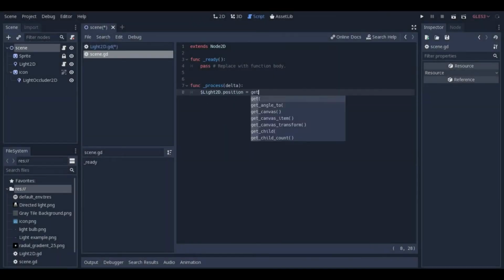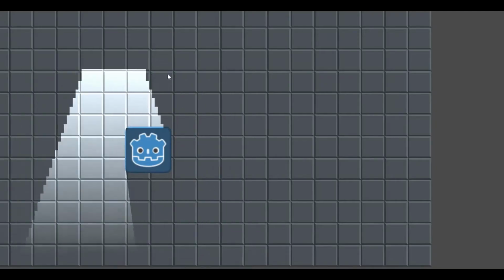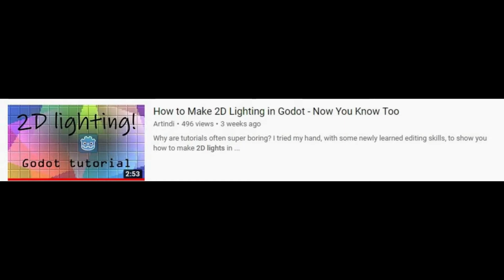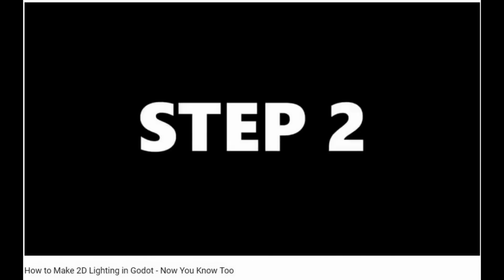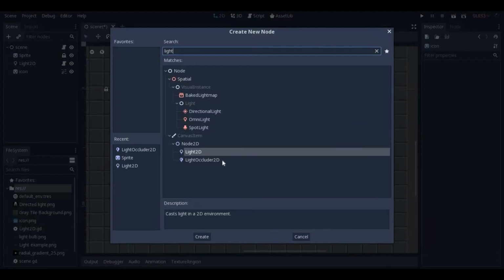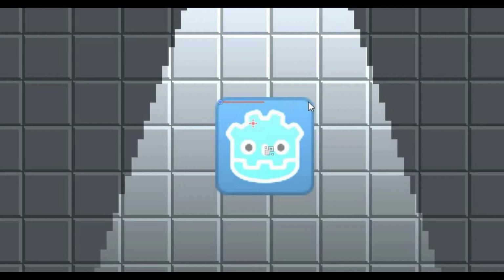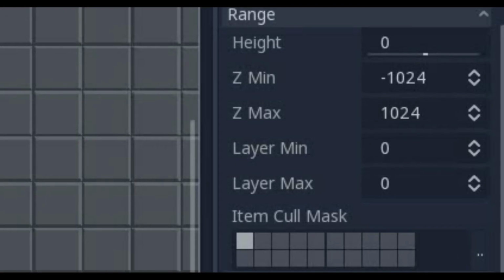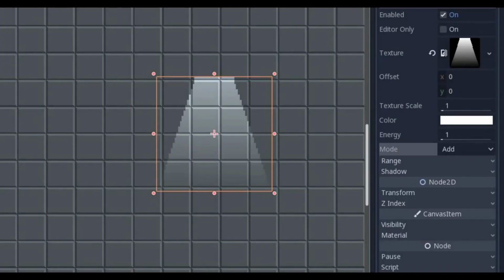How to Make 2D Shadows and Light Masks -Now You Know Too - Godot Tutorial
Why are tutorials often so boring? Here I show you the next step in how to integrate good lighting in your game, with LightOccluder2D nodes and light masks, in a more entertaining way.

I'll cover the basics to save you time and the rest is just easy customization.

If you missed the first part of how make 2D lights in Godot then watch this one:

If you would like to learn to code, I recommend these great online courses! (It's what I'm using.)